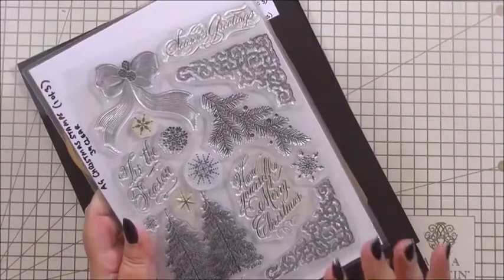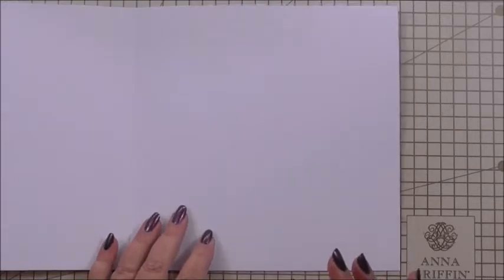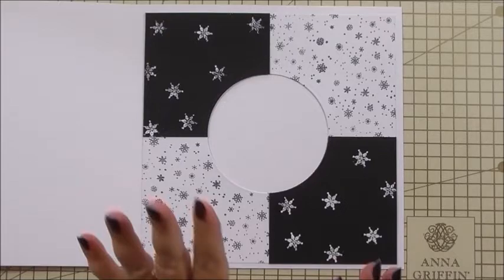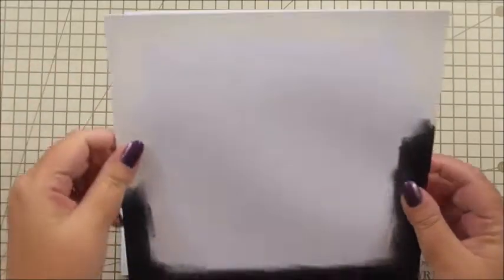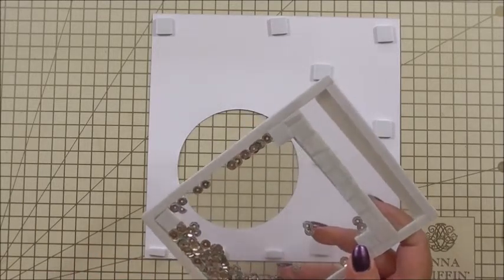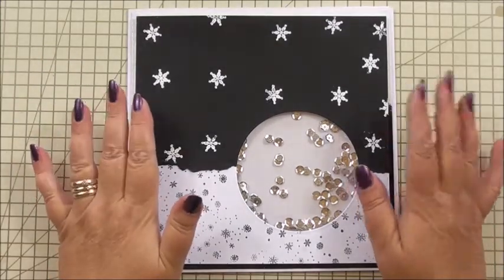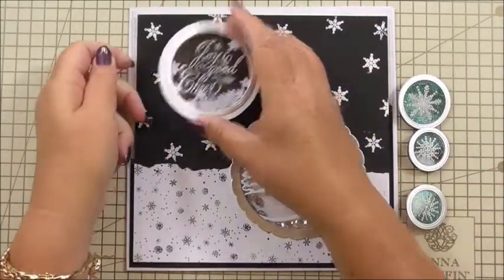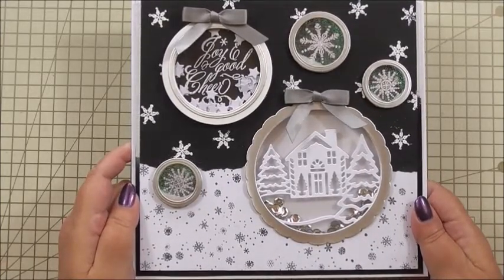539. Cardmaking Tutorial: Anna Griffin Snow Globe Christmas Multi Shaker Card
Not just 1 shaker but 5 shakers for today's video tutorial on my blog. Using the new Snow Globe Die set from Anna Griffin for this gorgeous  Christmas card, not as traditional as our normal cards, but a different kind of true beauty. This shows a versatile way of using your Snow Globe dies and other items you may have in your Anna collection both old & new.
Please check it out on my blog together with the items used list and pictures, watch it now

FabScraps Collections now available worldwide, delivered door to door - Get your collection